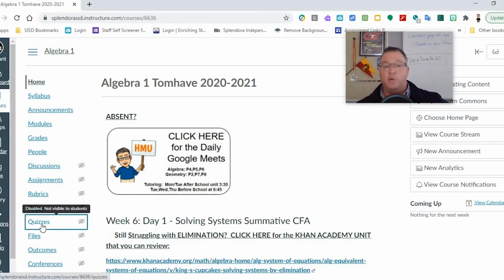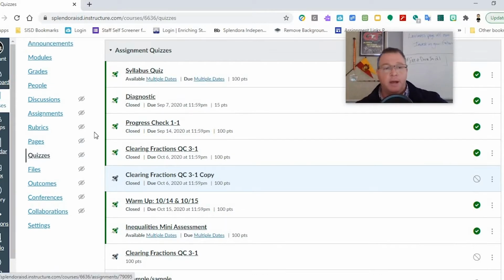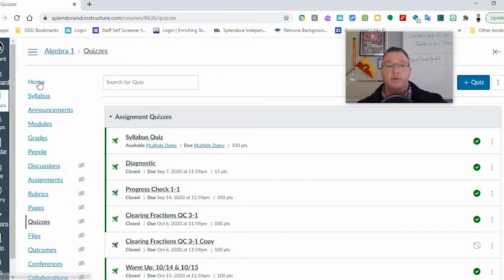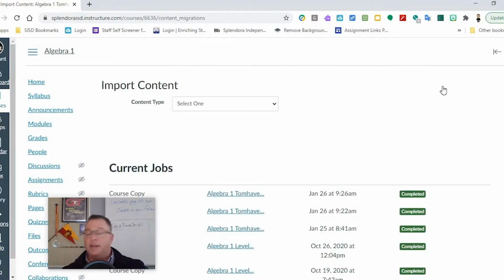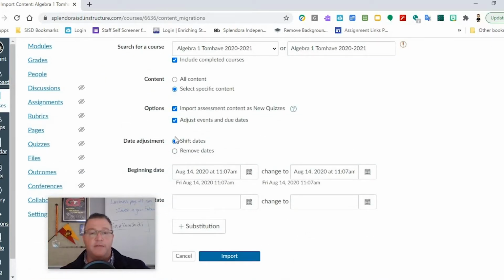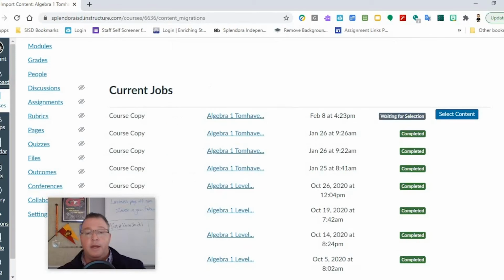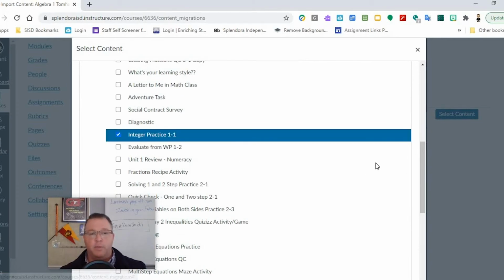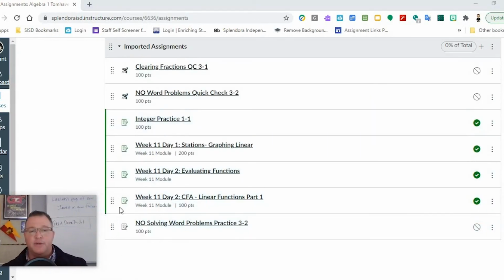Tech Tip Tuesday S02E05 Canvas: Reuse Closed Assignments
Tech Tip Tuesday S2E5: This week Mr. Tomhave from Splendora High School shows us how to save time by reusing an assignment in Canvas that is closed because it is from a different grading period.